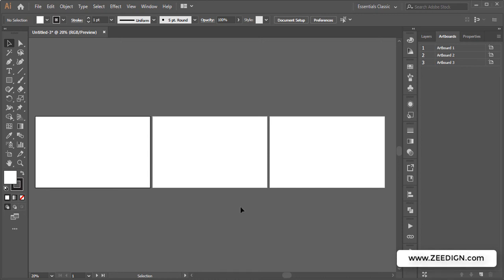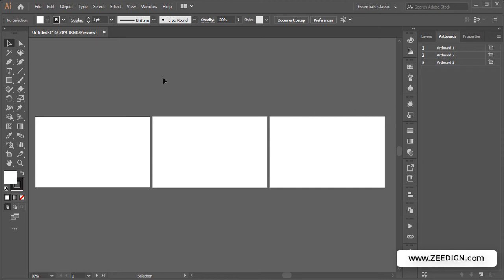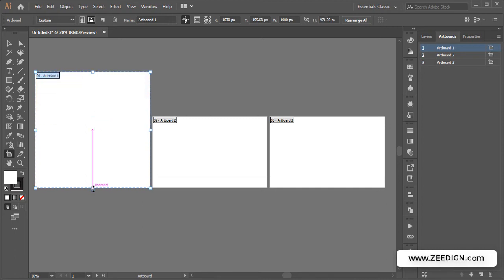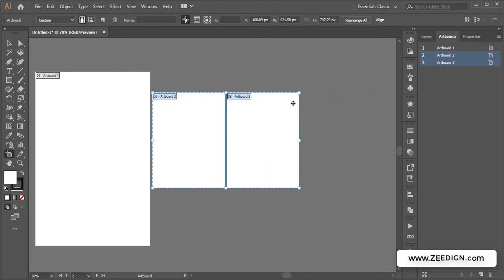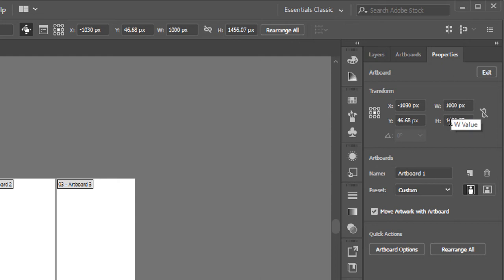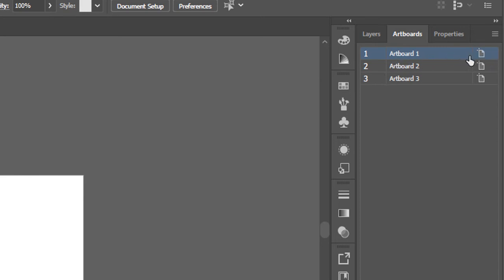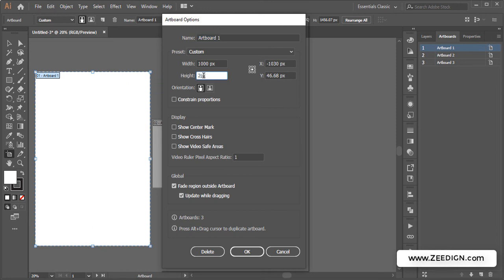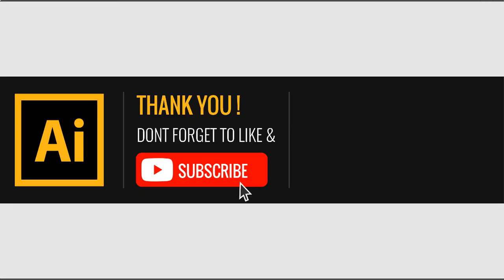How to Resize Artboard in Illustrator? | Artboard Tool Illustrator | Zeedign Tutorials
Lets learn how to resize artboard in Illustrator.

Relevant Statements :
How to resize artboard in illustrator. Artboard tool illustrator. How to check artboard size in illustrator. How to resize all artboards in illustrator. How to change the size of multiple artboards in illustrator. Resize artboard illustrator.